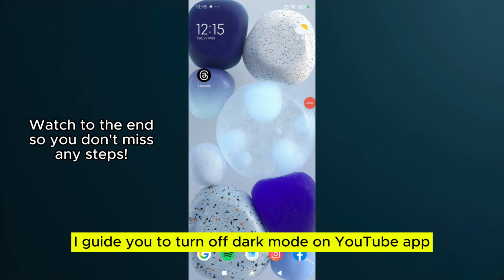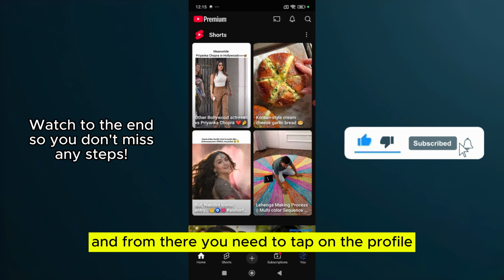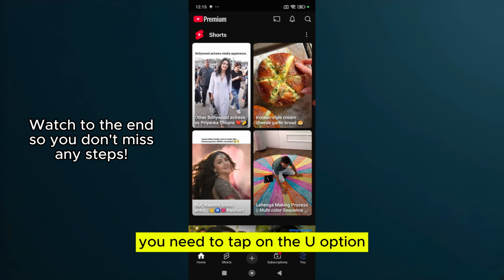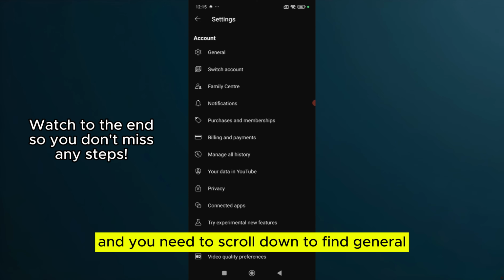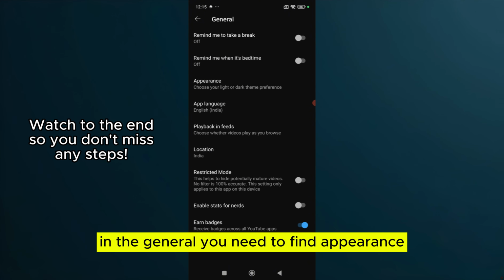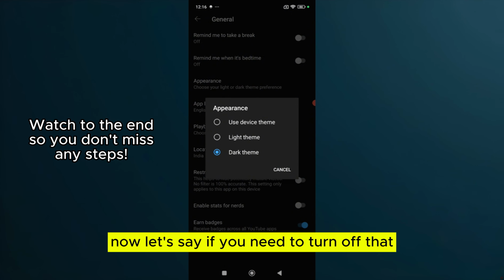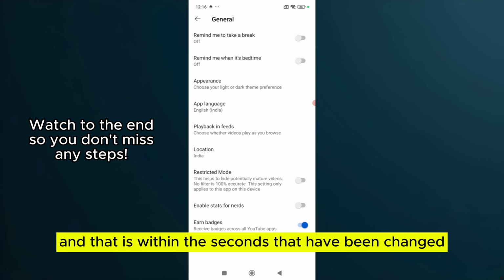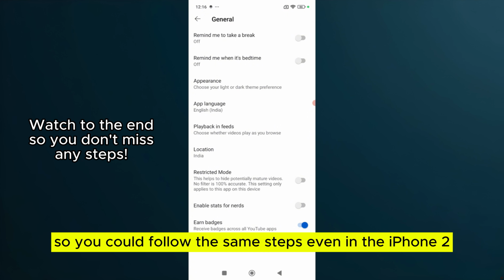How To Turn Off Dark Mode On YouTube App On Android & iPhone (Step By Step)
Learn How To Turn Off Dark Mode On YouTube App On Android & iPhone (Step By Step)

How To Turn Off Dark Mode Youtube Android Iphone